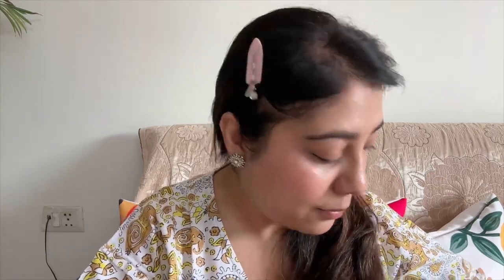Favourite Summer Lipsticks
Hi, myself Shweta….Welcome To Eternal Bliss Family😊

Product Details:

1.

2.

3.

4.

5.

**Always do a patch test while using beauty/skincare products**